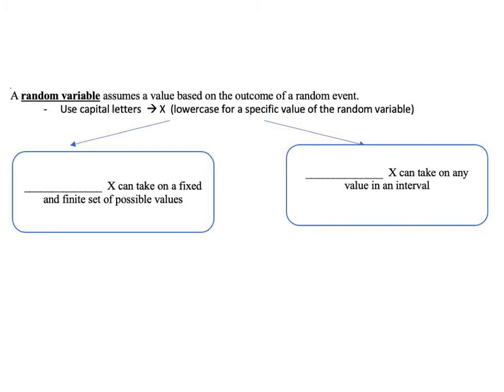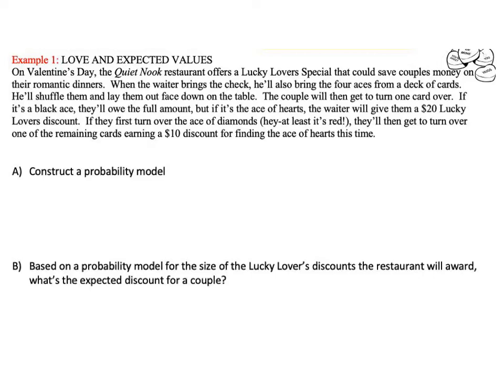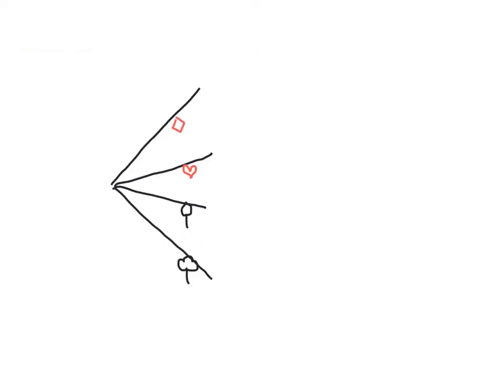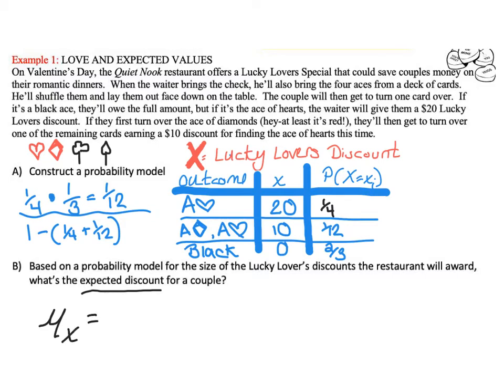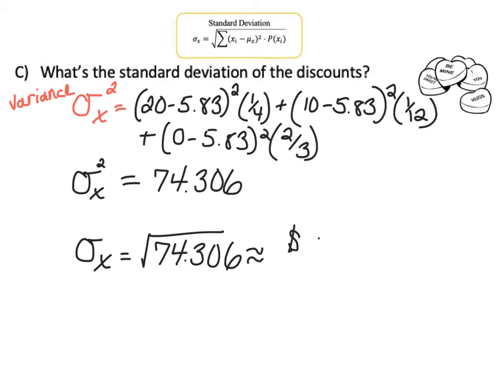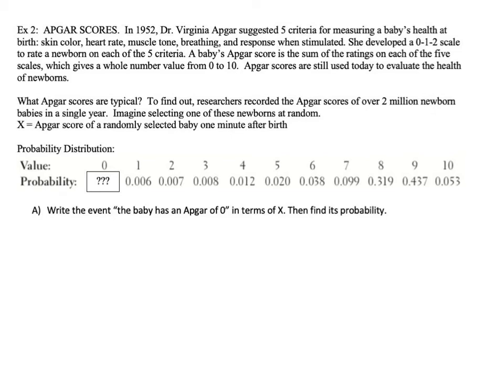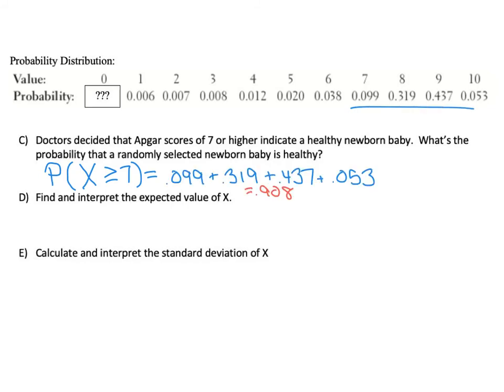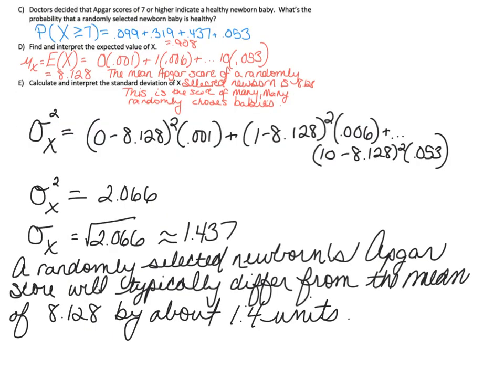Ch 16 discrete random variables